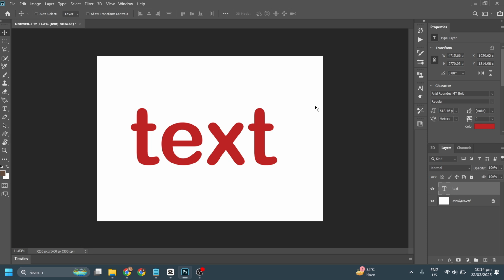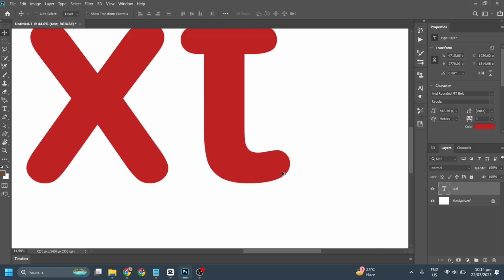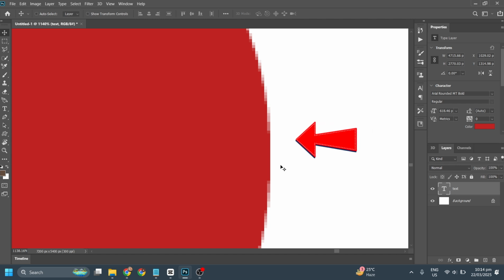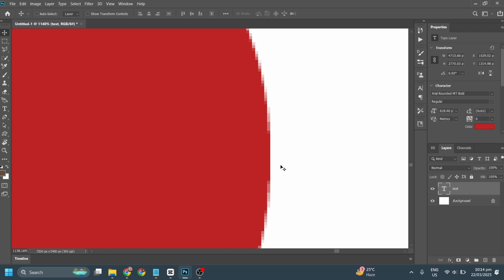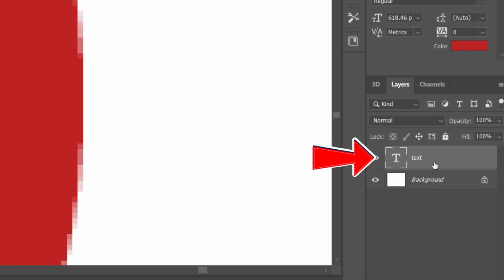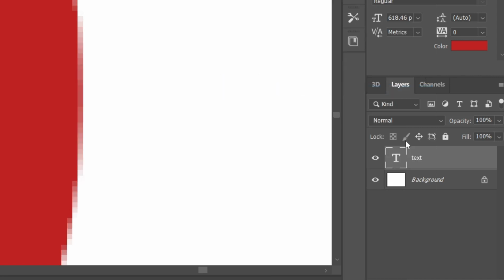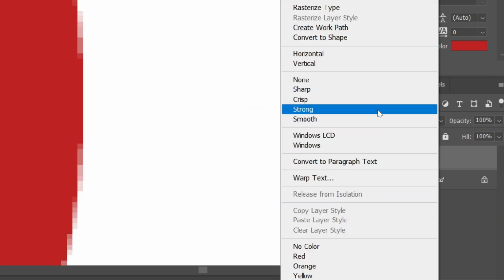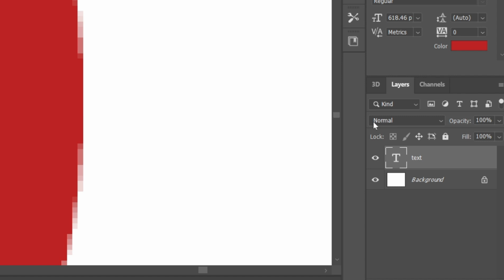How To Fix Pixelated Blurry Text In Photoshop [WORKS LIKE MAGIC]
How To Fix  Pixelated Blurry Text In Photoshop

Learn how to fix pixelated blurry text in Photoshop with this magical tutorial! Improve your design skills with this step-by-step guide.